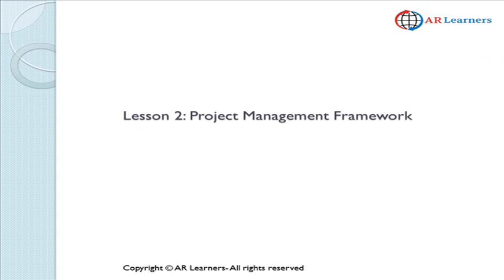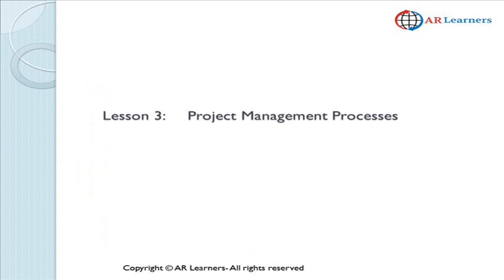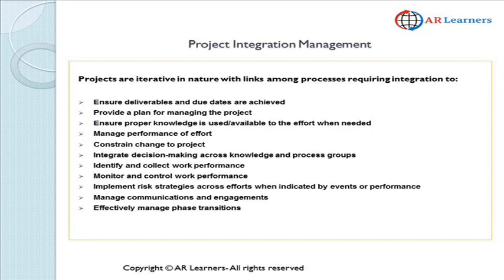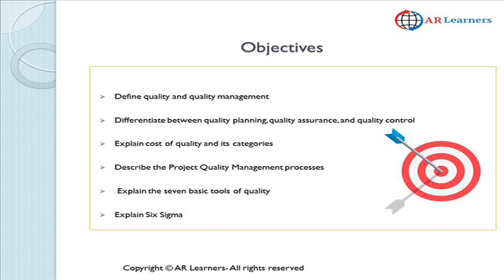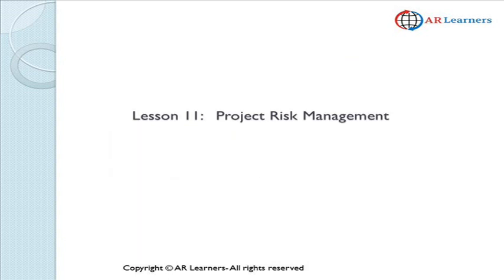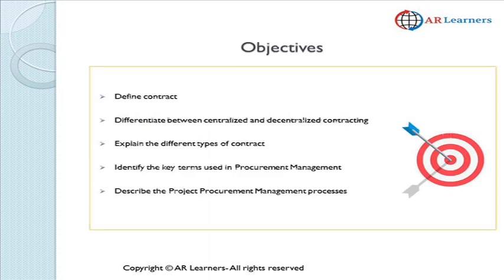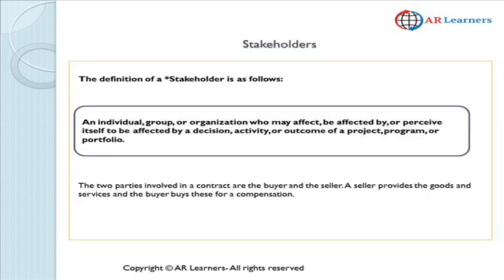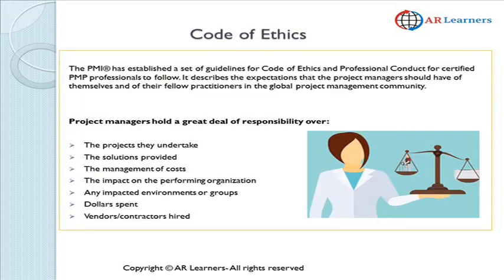Introduction To PMP Certification Training Course | ARLearners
The PMP® training course is designed to ensure that you

pass the PMP exam on the first try. Our hands-on training

approach, entrusted by 22,000 learners, will help you to

understand the workings of the 5 process groups and 10

knowledge areas defined by the PMBOK® Guide—Sixth Edition.

We guarantee you’ll walk away with all the preparation and

confidence you need to conquer the exam and earn the PMP

certification.

Tutorial Videos (PMP®) -

Project Management (PMP®)Articles -

To gain in-depth knowledge of Project Management (PMP®) and

other Project Management (PMP®) tools and techniques, check

training/Classroom/1/3644

Course